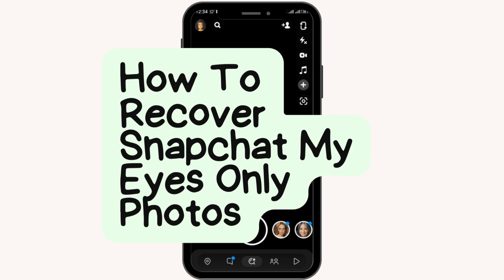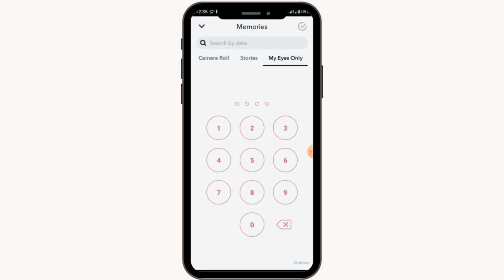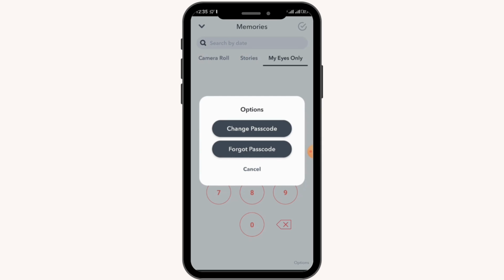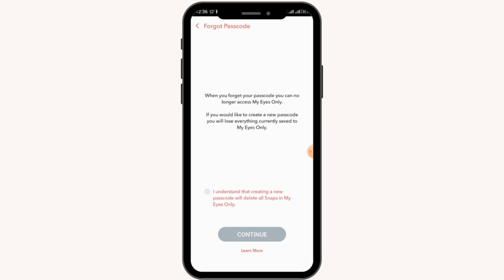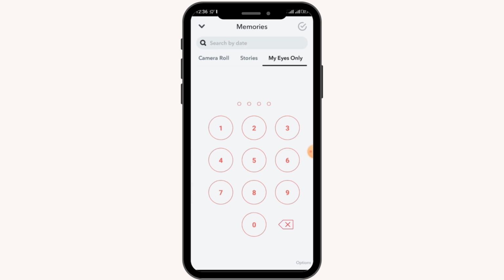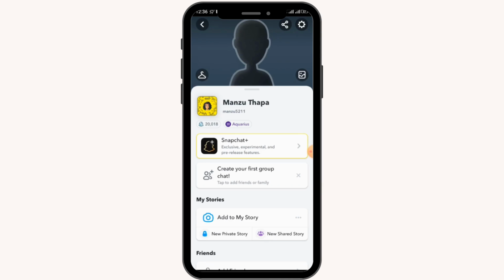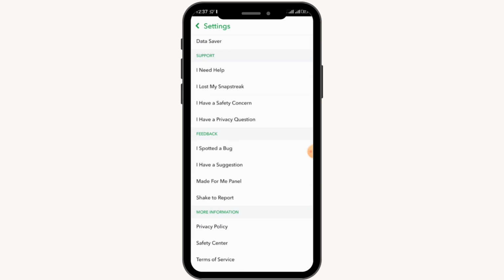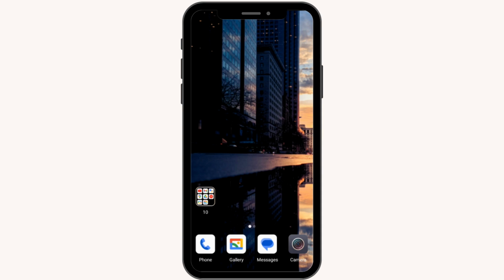How To Recover Snapchat My Eyes Only Photos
If you've accidentally lost or deleted your Snapchat My Eyes Only photos, don't worry. In this comprehensive tutorial by NetSavants, we'll guide you through the process of recovering your precious photos. Whether you've forgotten the passcode or encountered a technical issue, we have the solutions for you. We'll cover step-by-step instructions on how to recover Snapchat My Eyes Only photos, including methods to retrieve hidden photos on Snapchat. With our expert guidance, you'll be able to restore your photos and regain access to your cherished memories.

Timestamps:
00:12 - Introduction to Snapchat My Eyes Only Photos Recovery
00:45 - Recovering Forgotten Passcode for My Eyes Only Photos
01:20 - Methods to Retrieve Hidden Photos on Snapchat